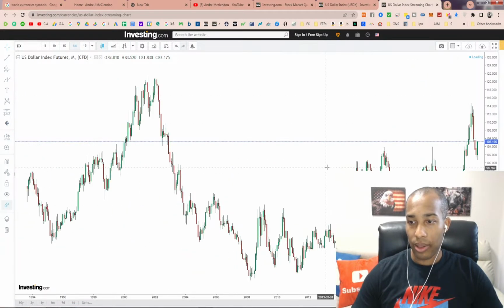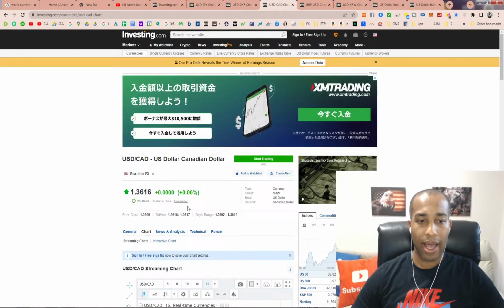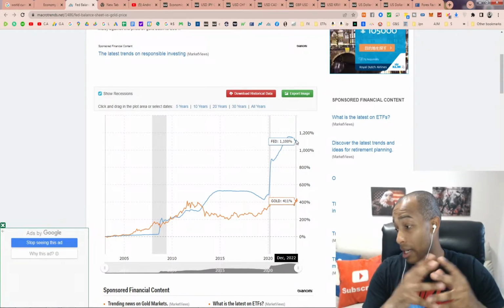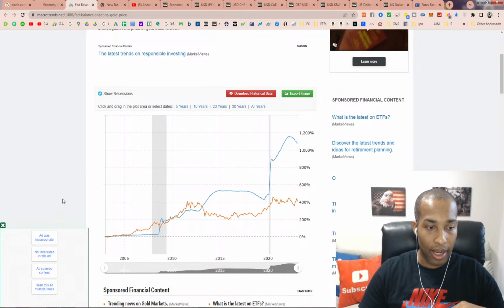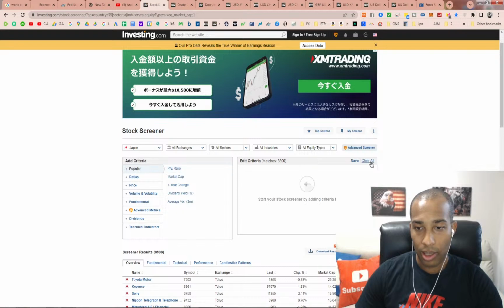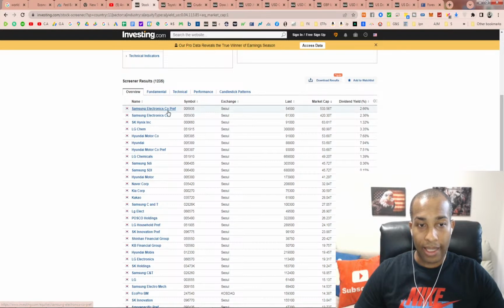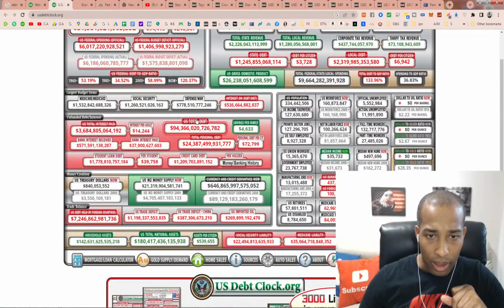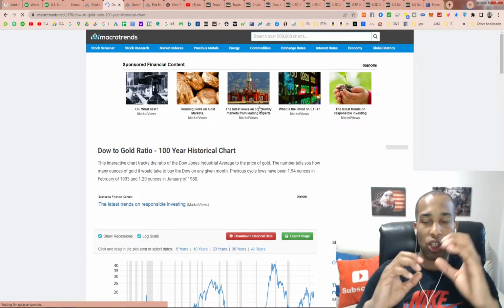The Economy & Markets Are In Danger Episode 3 - 02-27-2023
Markets, Economy, Debt, big governments and Freedoms. Big Banks and Investing. Currency Investing

?? RECOMMENDED VIDEOS ??

Markets, Economy, Crisis, danger, markets crash, freedom, money, trading, investing, forex, stocks, ETFs, debt, debt clock, Big Banks, banks